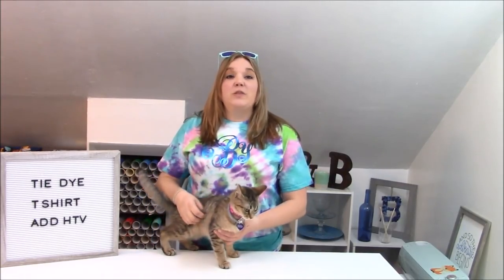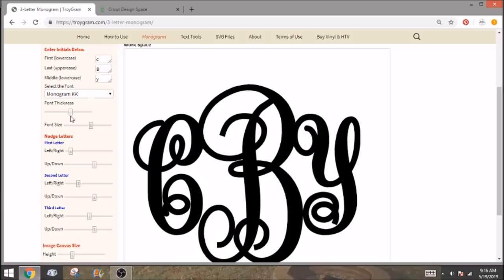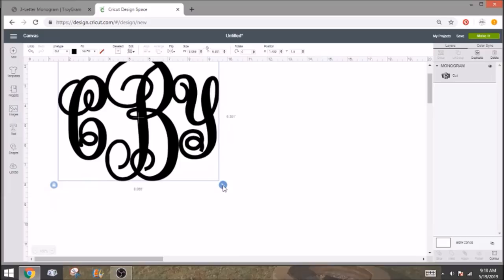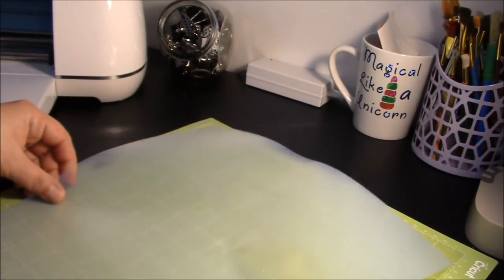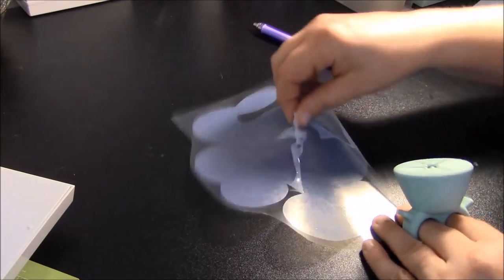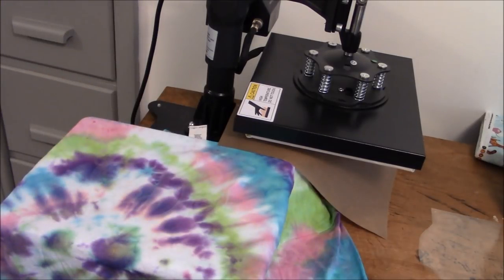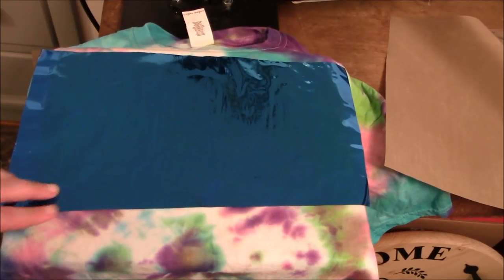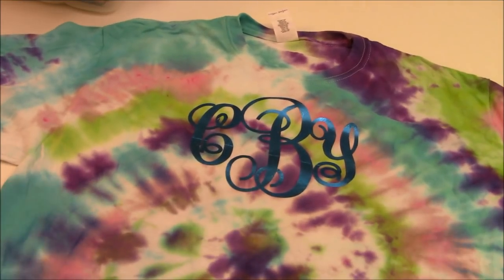Putting HTV on a Tie Dye tshirt using foil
You can totally add HTV to your tie dyed tshirts! Its fun and easy!